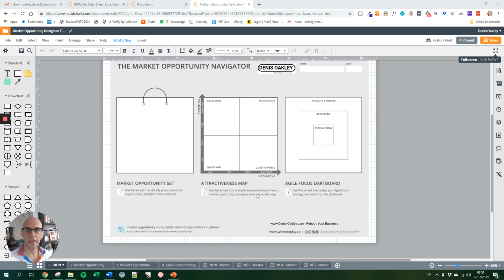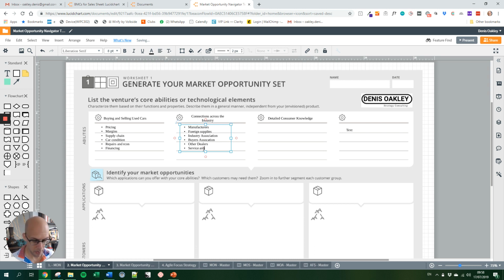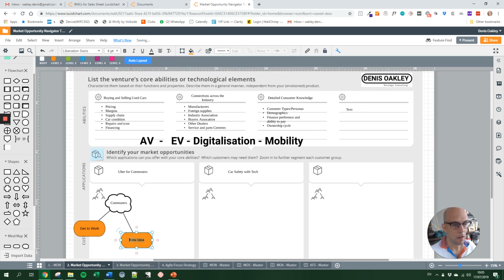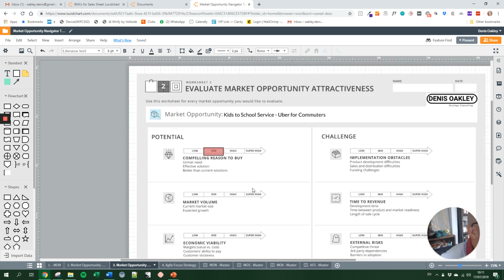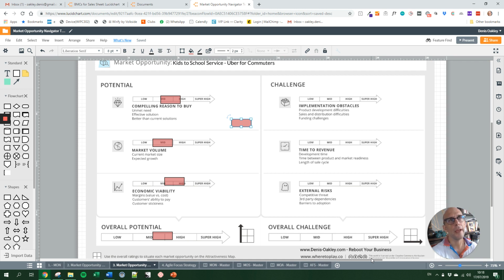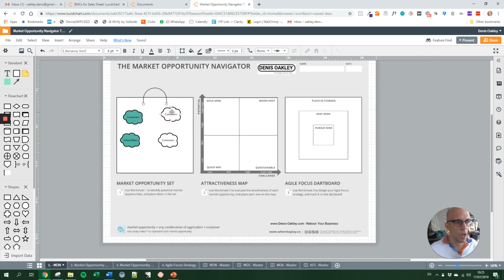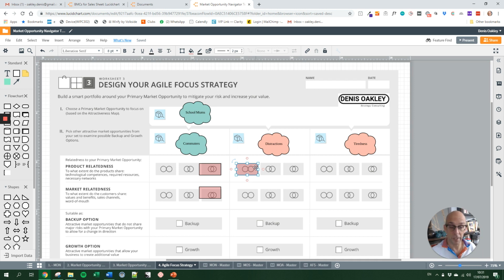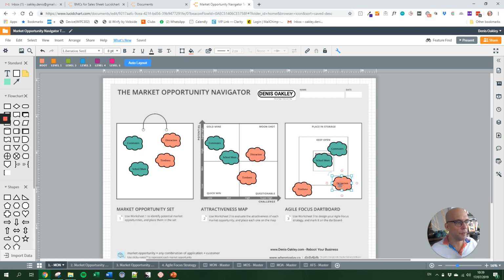Market Opportunity Navigator Case Study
The Market Opportunity Navigator is a cool tool to help you focus your startup or business on the right market and have a plan B in case you don't get product market fit.

In this video I talk through a hypothetical example and show how the market opportunity navigator can be used in real life.

The case study is set in the automotive sector with a car dealer looking for new opportunities as the market disrupts his existing business.

1. He audits his skills/competences/resources
2. Brainstorms market opportunities
3. Evaluates each opportunity
4. Prioritises opportunities

In real life he'd then go on and create a business model canvas and a value proposition canvas